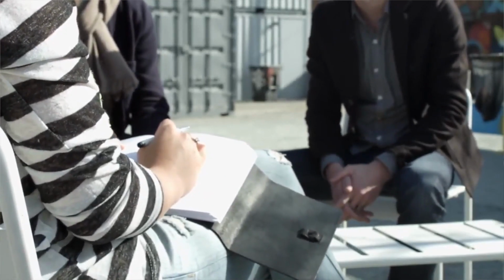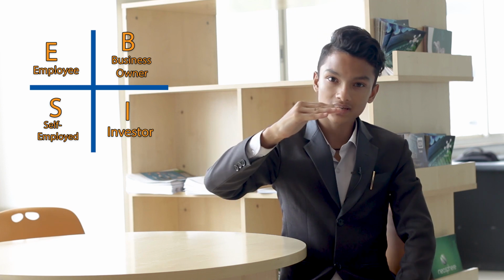How To Start A Business With No Money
How To Start A Business With No Money. Until the end of this video, one will understand how to start a business with zero investment or no money.

Many people think to start a business but fail due to lack of capital of investment. Is it really possible to start a business with zero investment or no money? In this video, Kovid has described How To Start a Business with no money at all or zero investment. You will also get to learn to establish and learn entrepreneurship in this journey.

Kovid Raj Panthy is a programmer and an entrepreneur. Mr. Kovid is leading a movement of people from more than 10 countries till now where Mr. Kovid has taught thousands of people regarding Python Programming, Machine Learning, Entrepreneurship, Leadership, Public Speaking and other skills of self-development.

Beyond his success in business, Mr. Kovid has been recognized as IBM Champion 2019 by IBM Inc. and he has also received national awards for his wonderful achievements. Mr. Kovid is soon publishing a book on Python Programming where he reveals the basics of Python Programming and also his story behind it. His course "Crython - A Crash Course on Python" is expected to be released very soon also.

Today, Mr. Kovid owns a tech company in Nepal. He plans to reach more than 100 countries in the next 5 years. He is also featured by different magazines and news media too. Kovid is also Nepal's Youngest Entrepreneur and Youngest Programmer